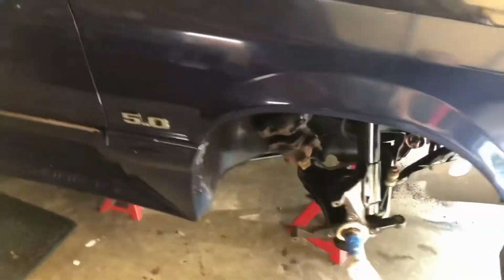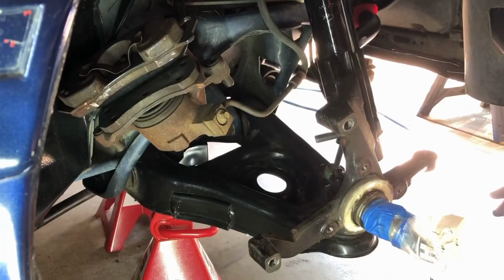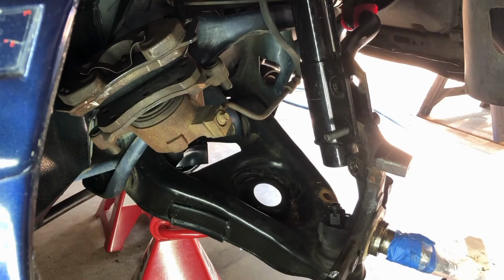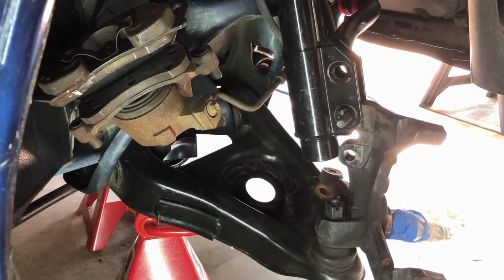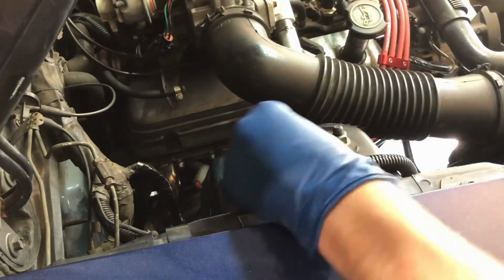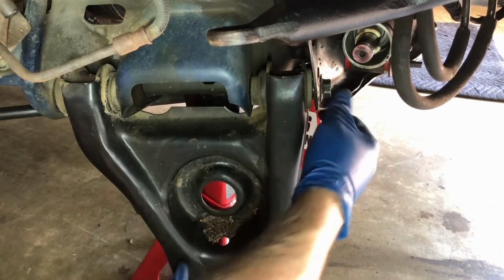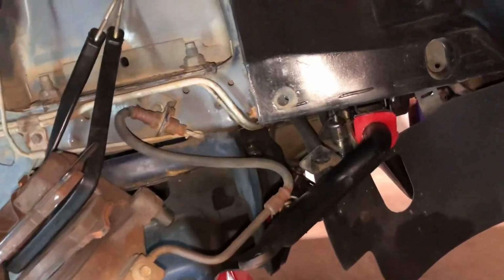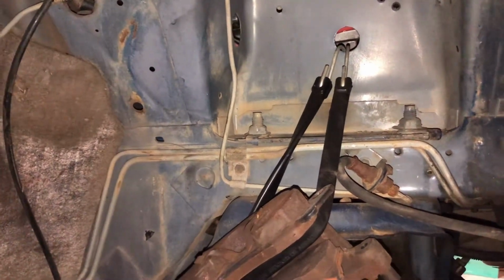Removing foxbody spindles & control arms (and struts)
Ok ok, I know I'm dragging this out!  I'm done tearing stuff out and almost ready to start assembling the new front suspension.  In this video, I remove the spindles, front control arms, struts, camber plates and the stubborn plastic well liner!  Now it's to the point where I can actually clean up this fender well and throw some paint at it.

No products to promote other than new shirts in the Tee Spring store! -- -- nice!

Here are the other videos in this series that got us to this point:

All photos & videos, editing and posting were completed on an iPhone 8 using free apps.